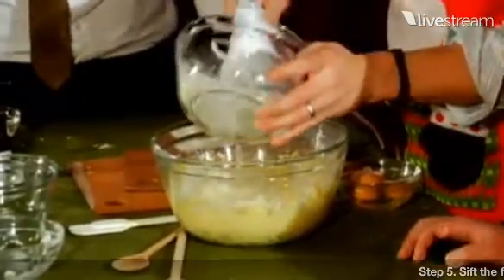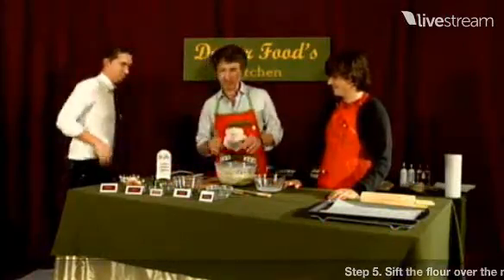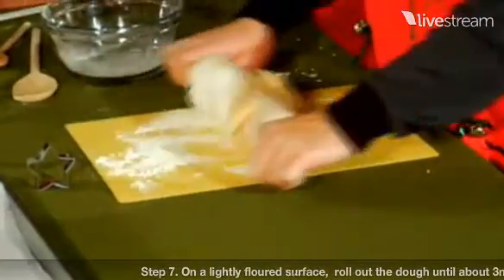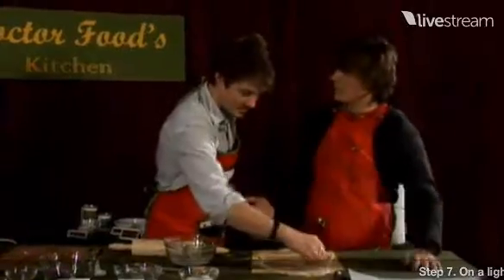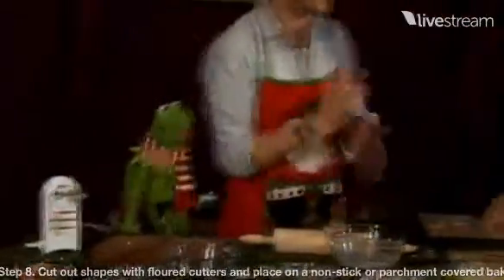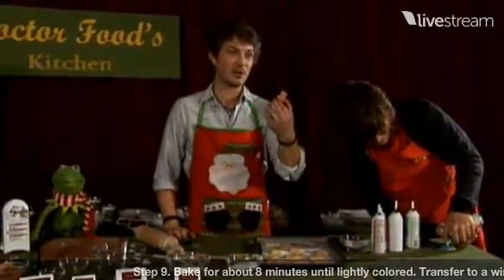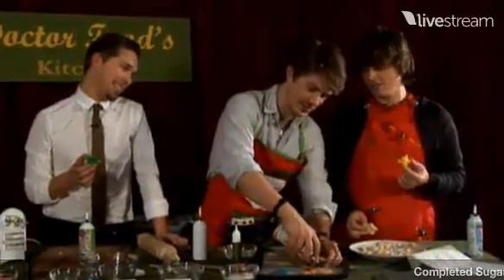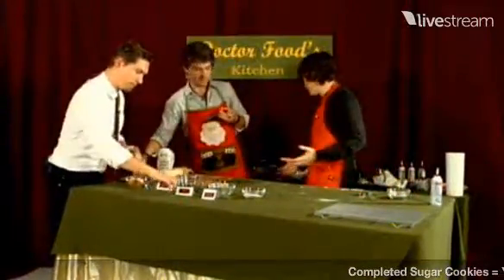Cooking with Hanson part 2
Hanson presents a special Cooking with Hanson X-mas Stream show. Cook along with the band Hanson!